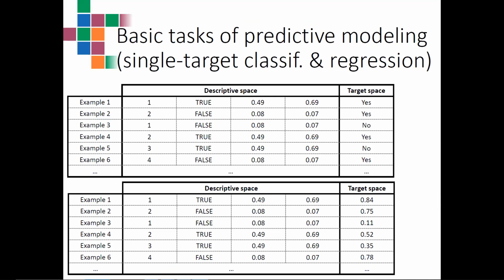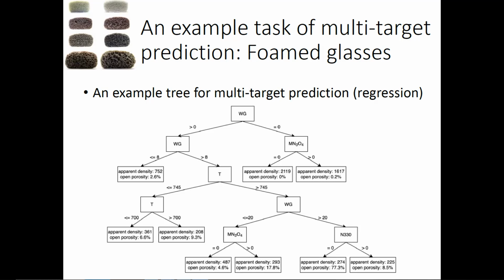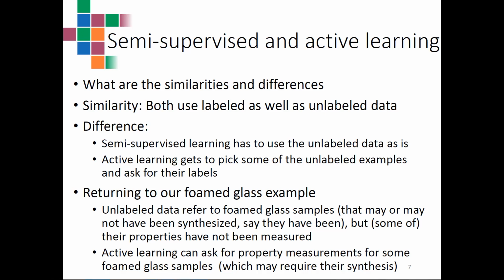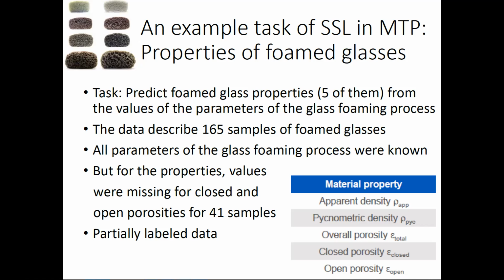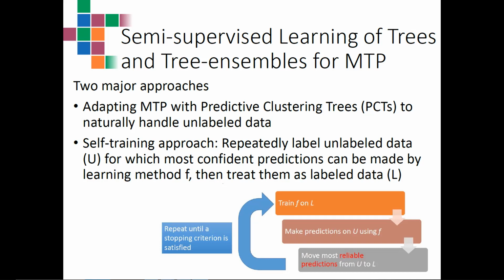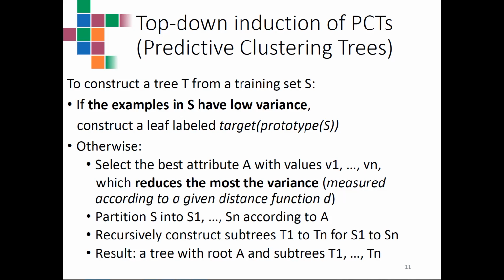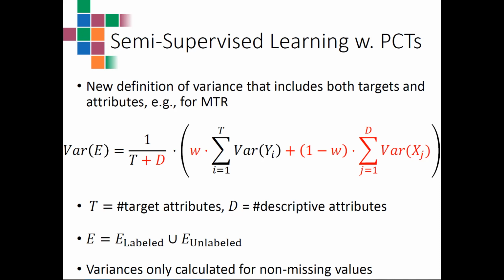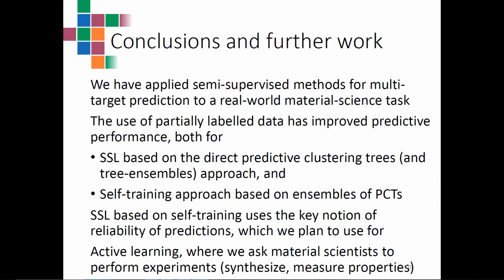AL4MS 2023: Sašo Džeroski lecture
AL4MS 2023: Sašo Džeroski "Semi-supervised and active multi-target regression for material design", Contributed Lecture